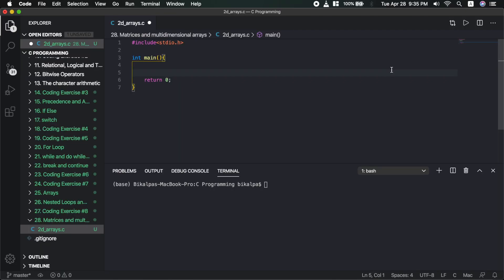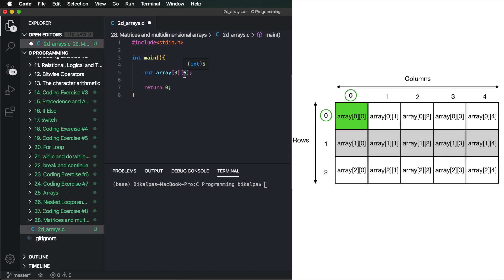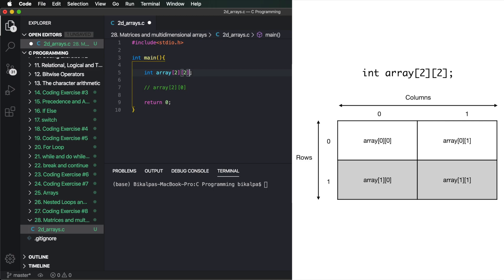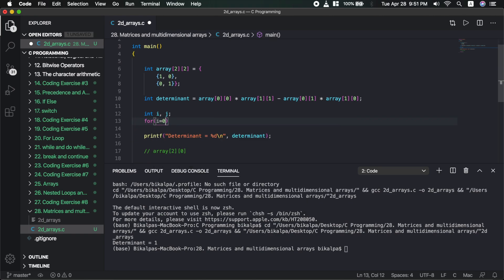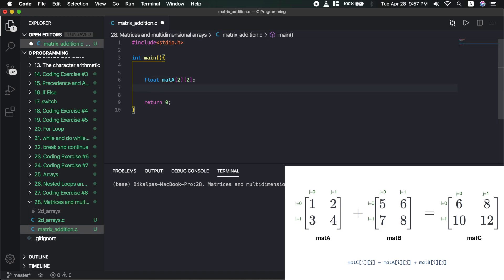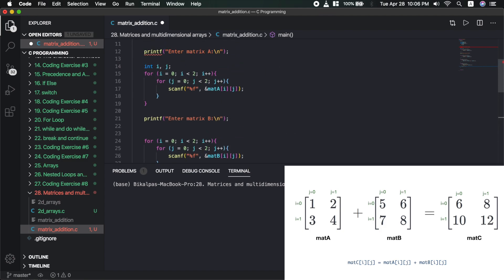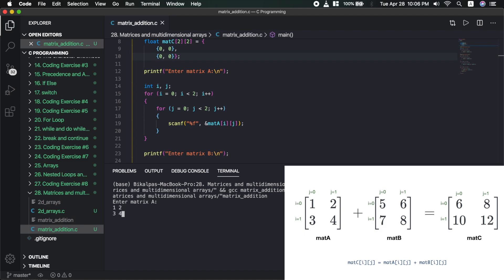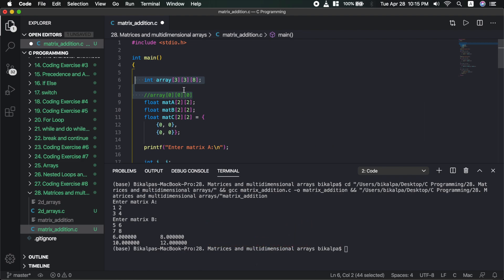Matrices and Multidimensional Arrays | C Programming Tutorials in Nepali #28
Topics Covered:
- 2 dimensional arrays in c programming
- 2 dimensional arrays initialization
- nested for loops to read two dimensional arrays
- 2d arrays as matrices
- write a c program to find determinant of 2x2 matrix
- matrix addition
- c program to add two matrices
- three dimensional arrays
- higher dimensional arrays
- initializing higher dimensional arrays
- concets of matrices and multidimensional arrays in nepali